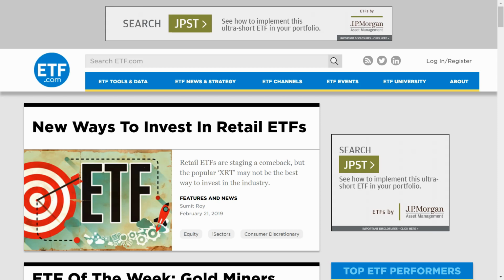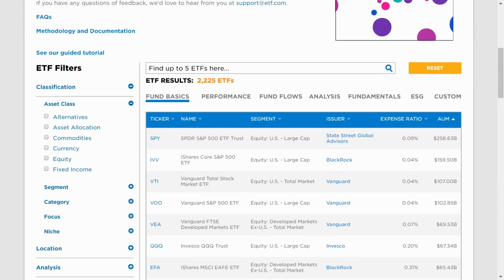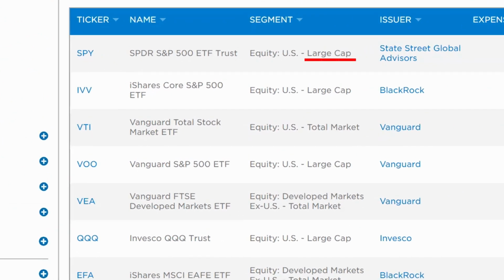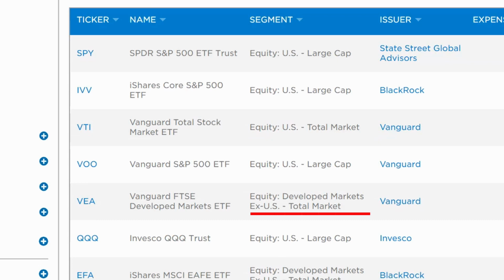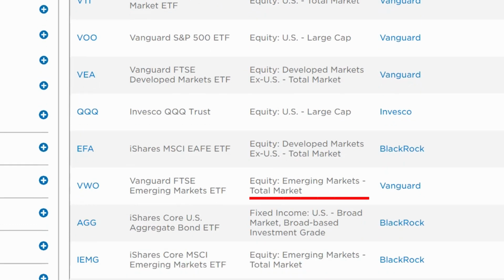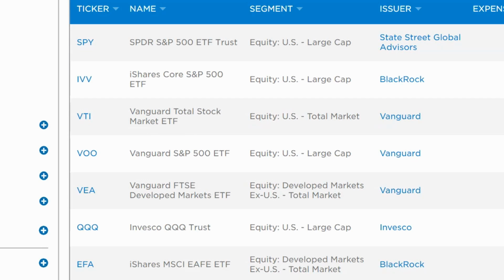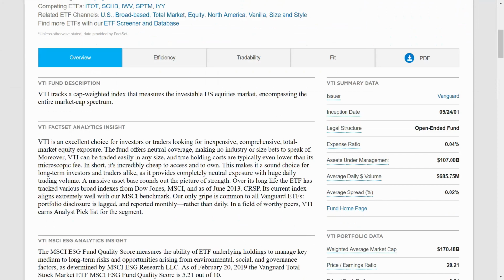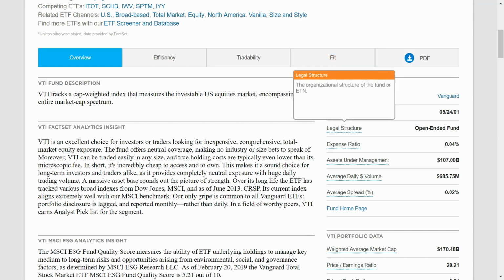Investing 101: ETFs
Learn about ETFs (exchange traded funds), which are a good alternative to index funds and can be bought using any brokerage account. Be sure to view the previous lesson on index funds for more information on the benefits of passive investing

Clips:
"When someone says hi, it's usually polite to say hi back." - Taken. Beverly Hills, CA: Twentieth Century Fox Home Entertainment LLC, 2009.
"Data, data, data. I cannot make bricks without clay." - Sherlock Holmes. Burbank, CA: Warner Bros. Entertainment Inc., 2010.
"All too easy." - Star Wars: Episode V The Empire Strikes Back. Beverly Hills, CA: Lucasfilm Ltd., 2008.
Hammer Throw - Sherlock Holmes. Burbank, CA: Warner Bros. Entertainment Inc., 2010.